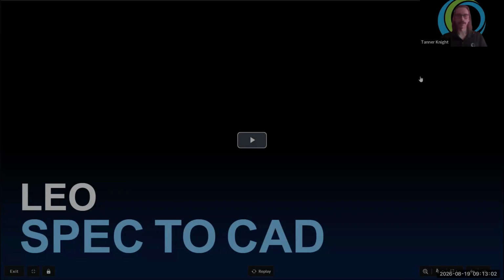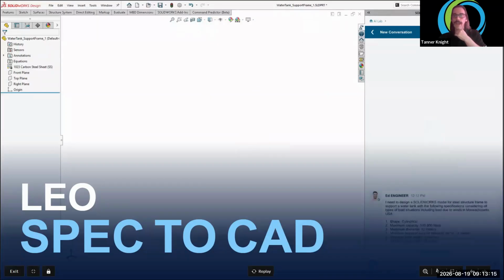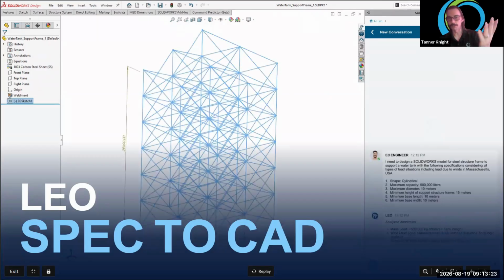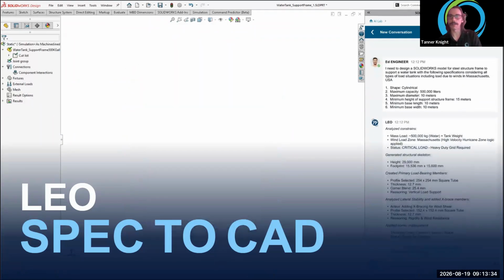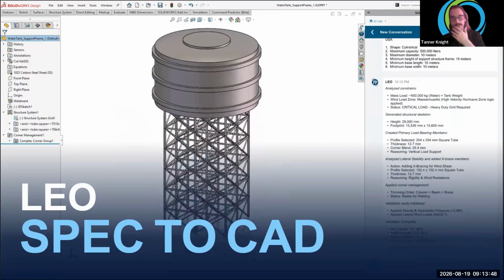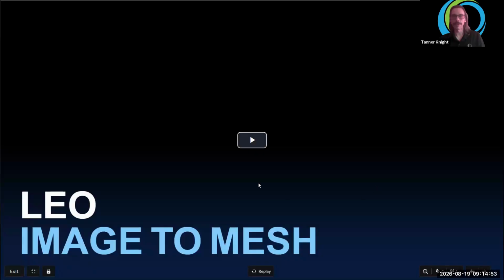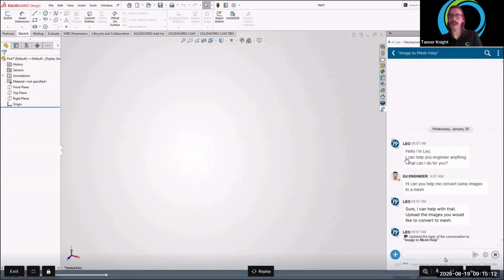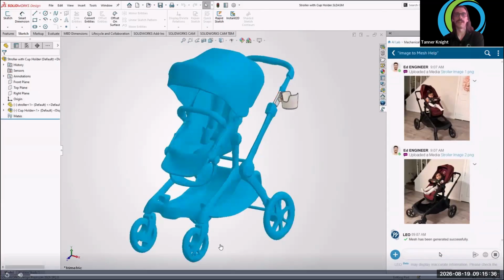SOLIDWORKS / 3DEXPERIENCE Aura and Leo Deep Dive - Part 11